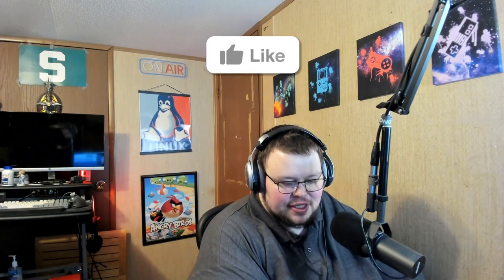Thoughts on Redcore Linux - Six Weeks In - Is it Gentoo Enough?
Today I talk about my experience with Redcore Linux six weeks into the 6 Month Linux Challenge/
👇 PULL IT DOWN FOR THE GOOD STUFF 👇

Time Stamps
0:00 Intro
1:48 Thoughts on Redcore Itself
7:05 More Thoughts on Gentoo
12:35 What Happens Next?
13:04 Conclusions